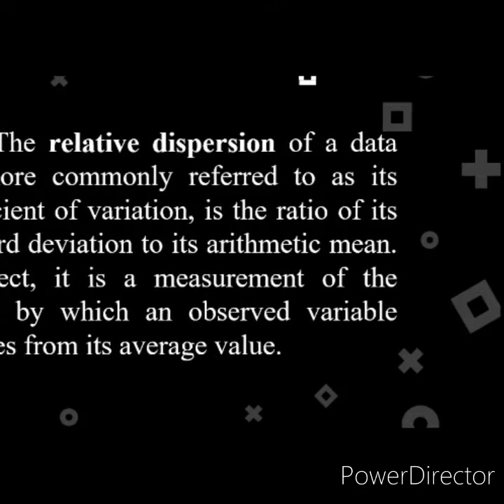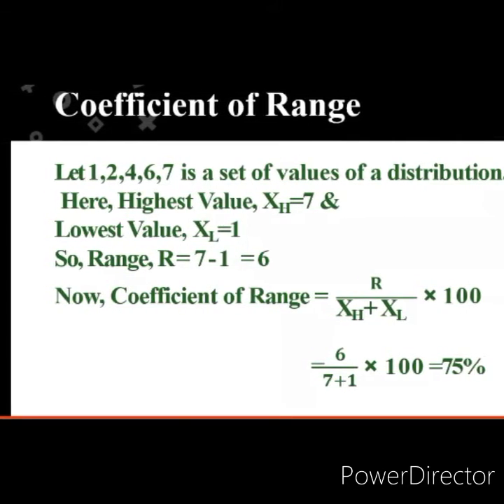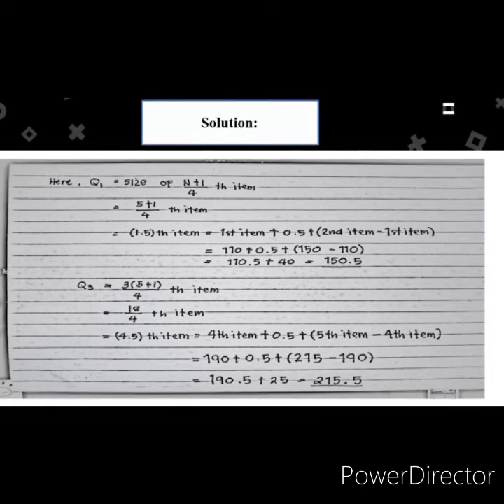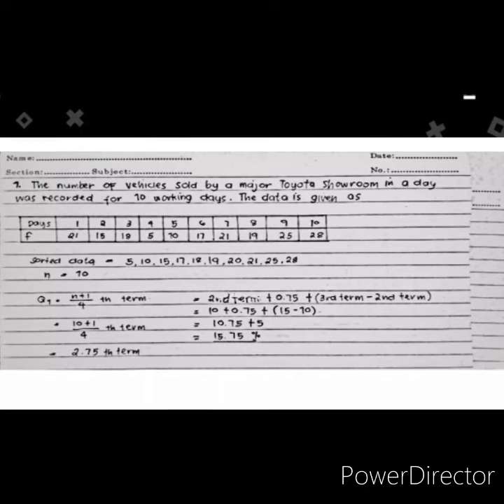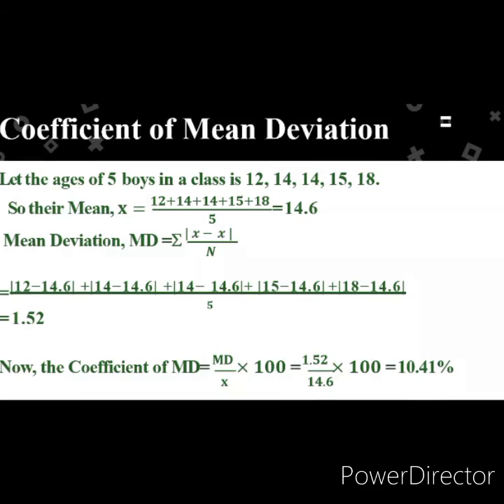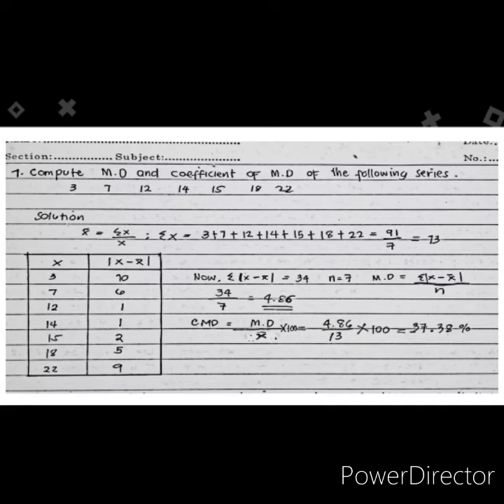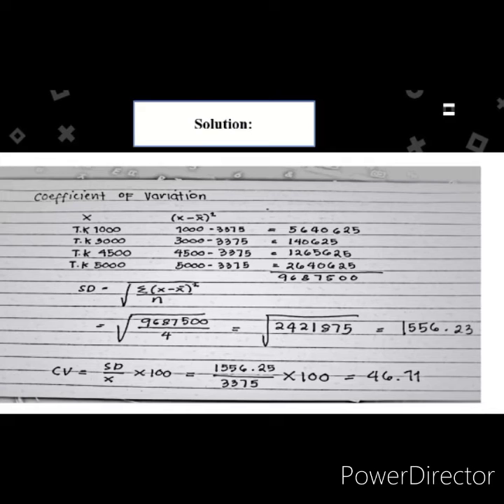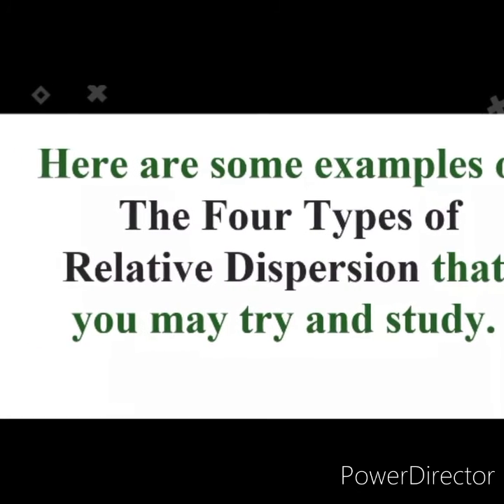Measures of Relative Dispersion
This is a tutorial video about the "Measures of Relative Dispersion" created by the Bachelor of Science in Mathematics third year students of Camarines Sur Polytechnic Colleges of the 1st semester of academic year 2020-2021 as part of their requirements in Statistical Theory.